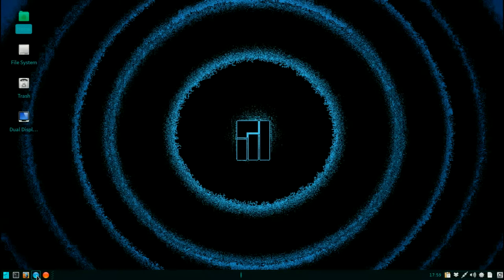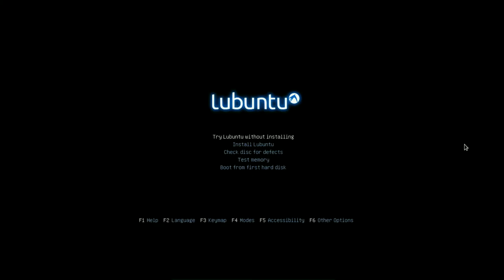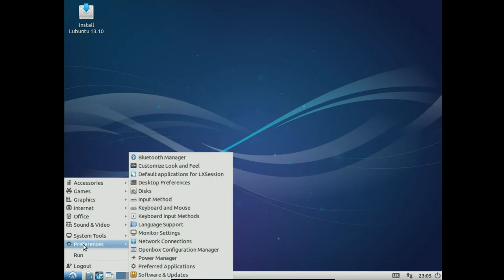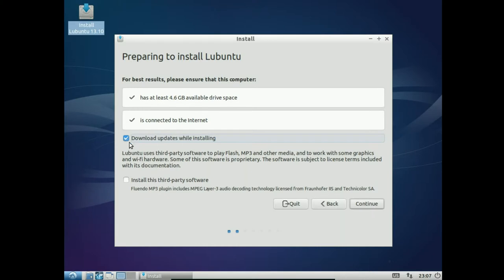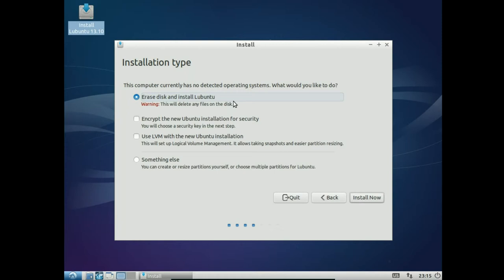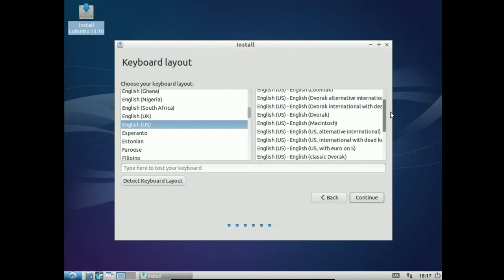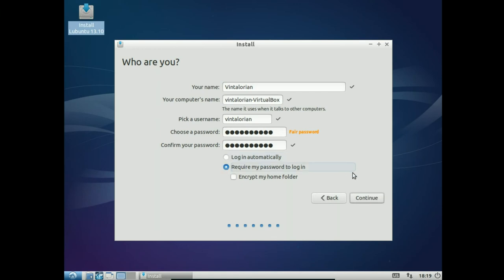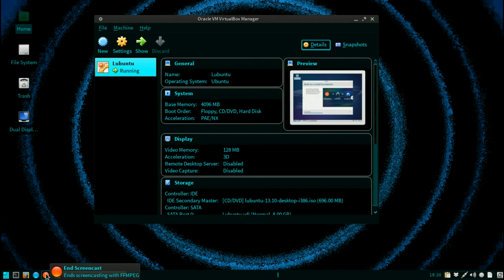How To Install Lubuntu 13.10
In this episode we go over the installation of Lubuntu 13.10.